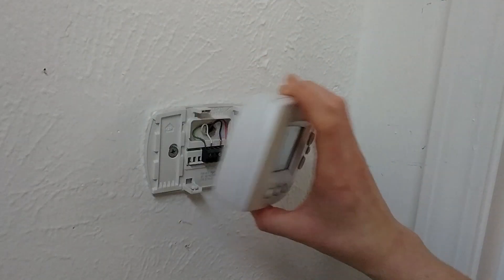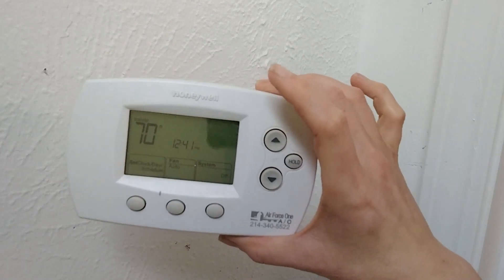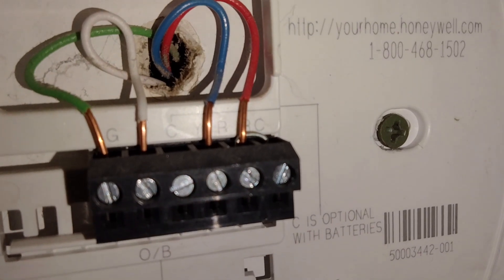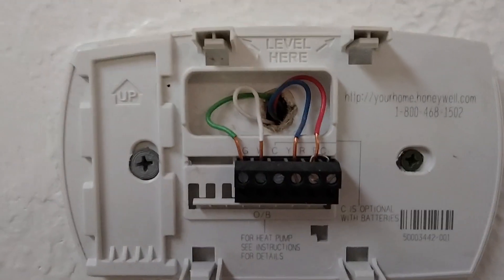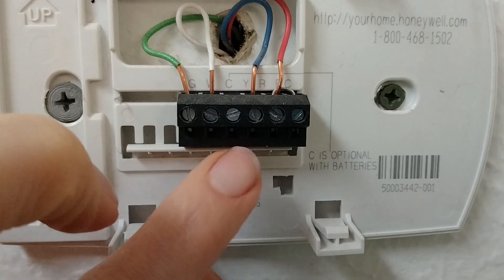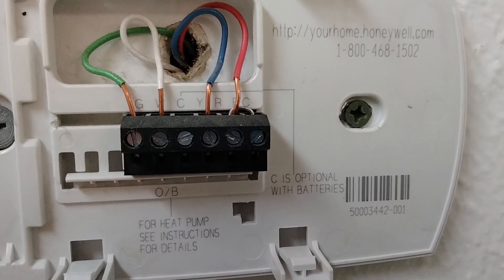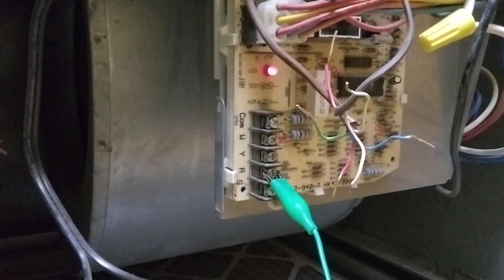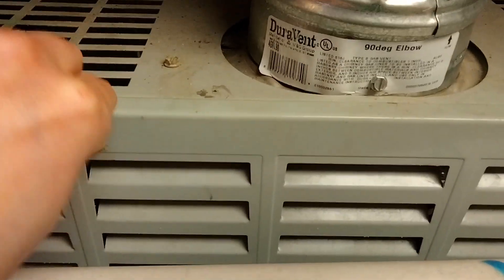How To Diagnose a Bad Thermostat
Today, we walk you through how to diagnose a potential bad thermostat or some other possible factors.